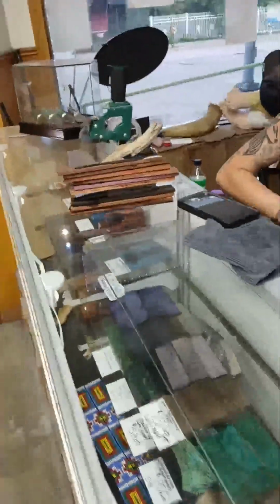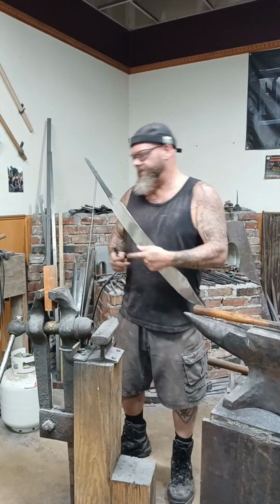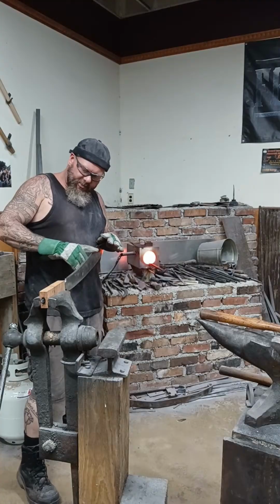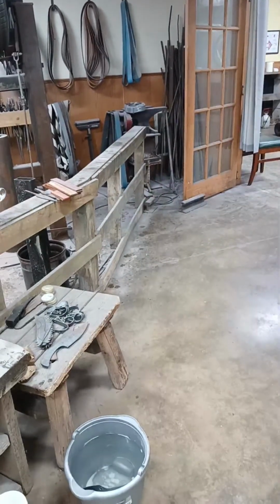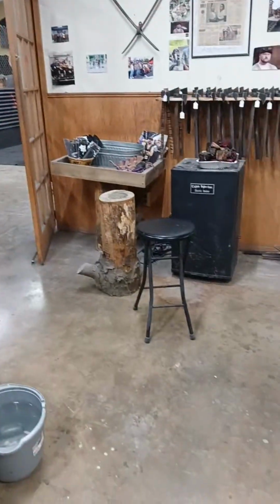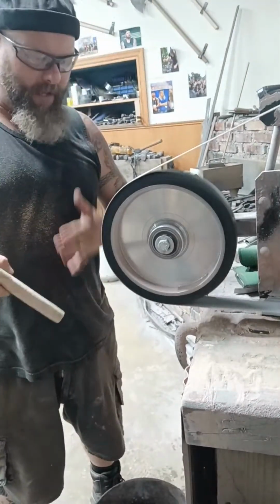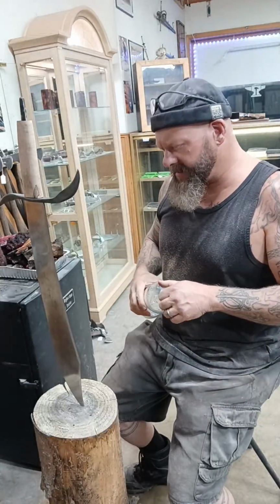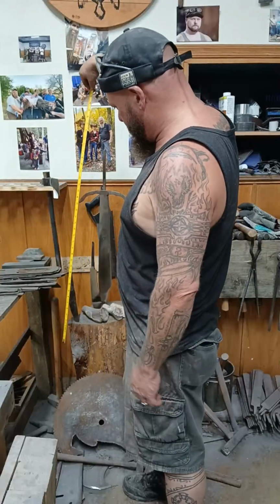Fitting the handle blank on the Talon Reverse Falchion build